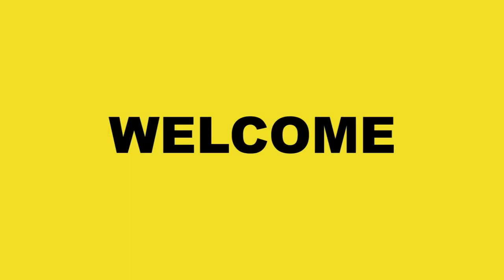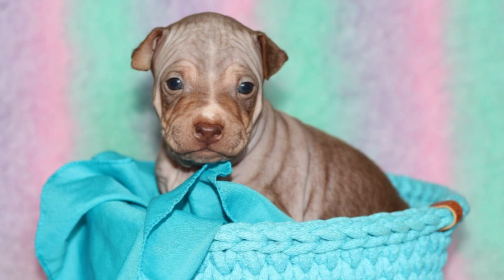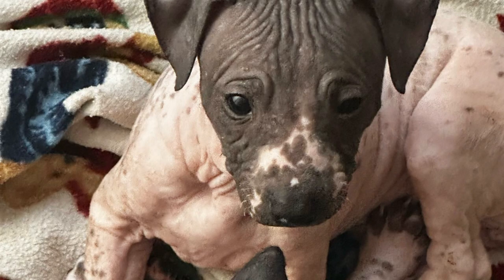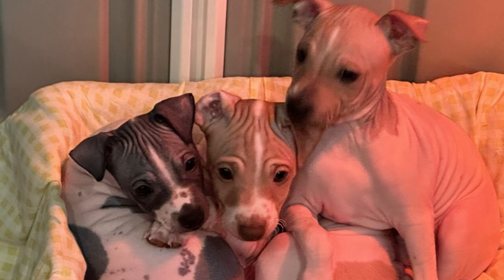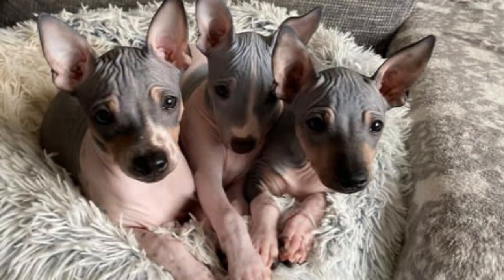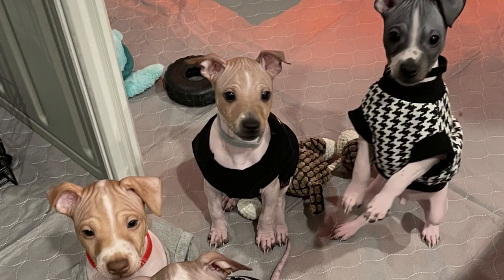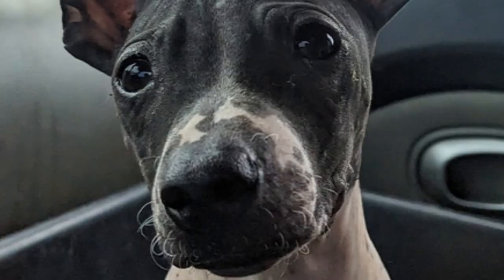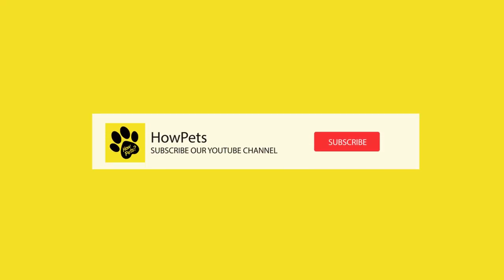American Hairless Terrier Dog Breed: Facts about This Unique Breed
Hi Pets Lovers,

In this video, we dive deep into the captivating world of the American Hairless Terrier dog breed. This is one of the dogs related to hairless dogs. If you're looking for a hypoallergenic and energetic companion might be the perfect match for you!

The American Hairless Terrier dog breed is a unique and rare breed known for its charming looks and lively personality. With its smooth skin and playful nature, this breed stands out from the crowd. Join us on this journey as we explore the fascinating characteristics and history of this Terrier Breed.

One of the most appealing traits of the American Hairless Terrier dog breed is its hypoallergenic coat. Unlike many other dog breeds, this terrier sheds little to no hair, making it an excellent choice for individuals with allergies. We'll discuss the benefits of having a hypoallergenic dog and how the terrier puppies fit the bill.

Not only does this Terrier Breed excel in the allergy department, but it also shines in terms of energy and agility. These dogs are known for their active lifestyle and love for outdoor activities. We'll share tips on how to keep your Terrier happy and healthy through exercise and mental stimulation.